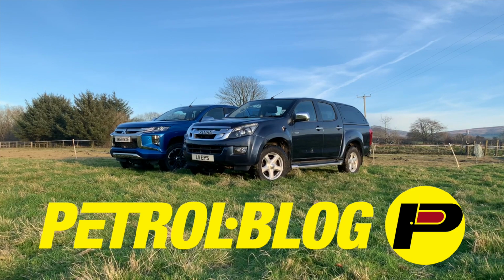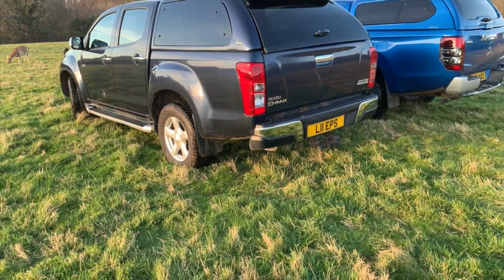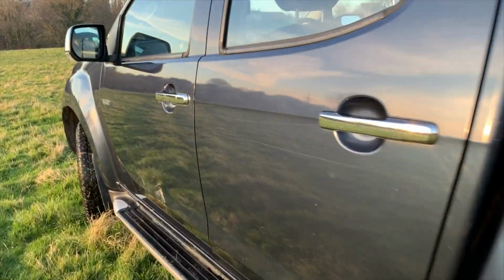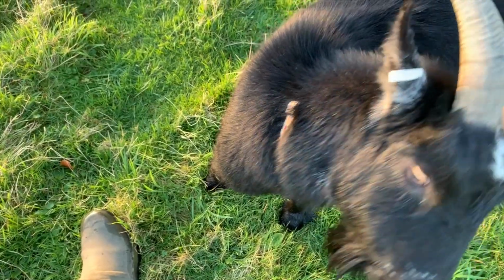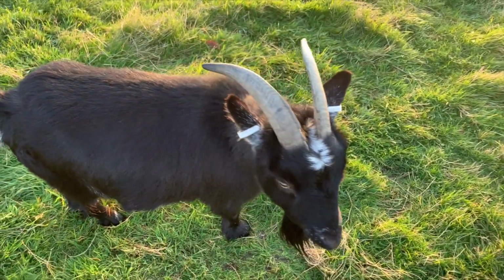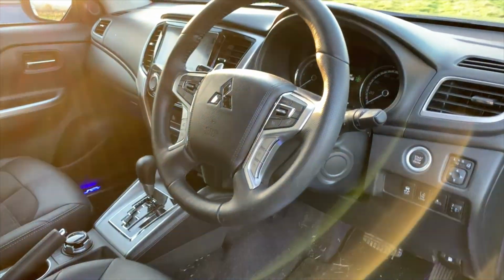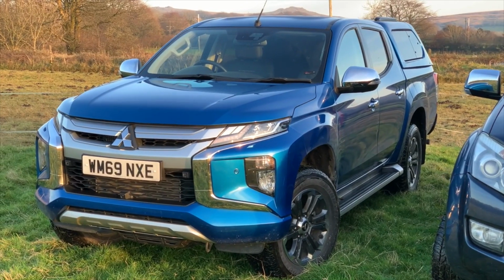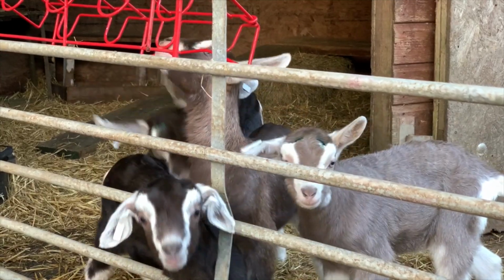A Tale of Two Pick-Ups and the Arrival of NEW PETROLBLOG GOATS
The arrival of NEW GOATS prompts an unexpected look at two pick-ups: a 2012 Isuzu D-Max Yukon and 2020 Mitsubishi L200 Barbarian X. Please don't expect a slick new car review, because this isn't that. However, it does contain a sprout tree and goats.

Did I mention the arrival of NEW GOATS?

NEW GOATS!